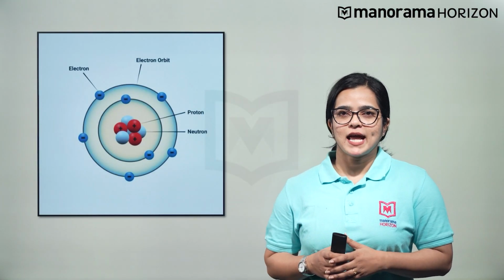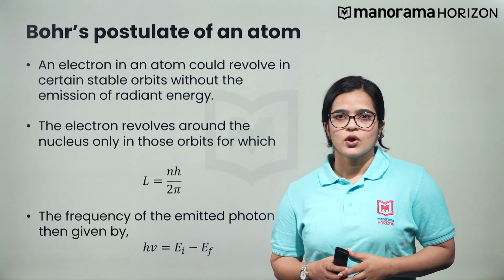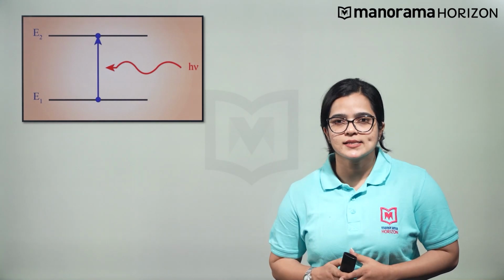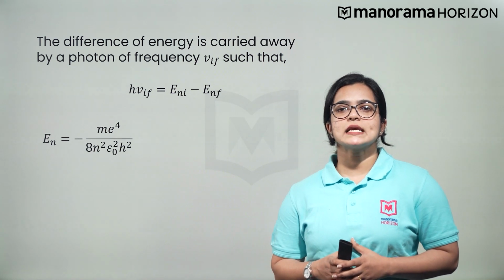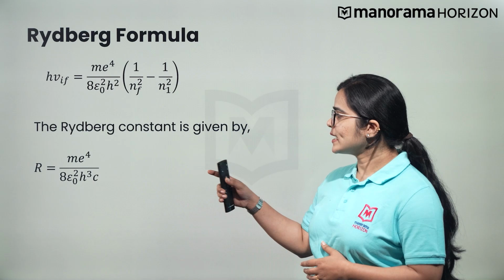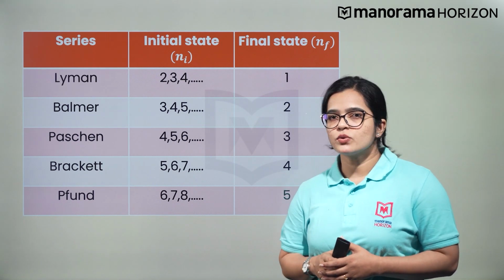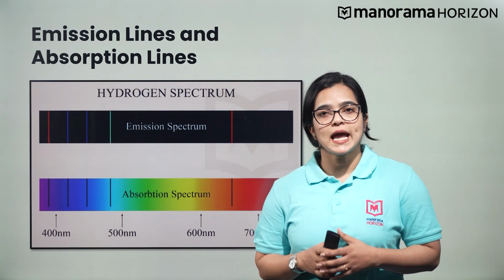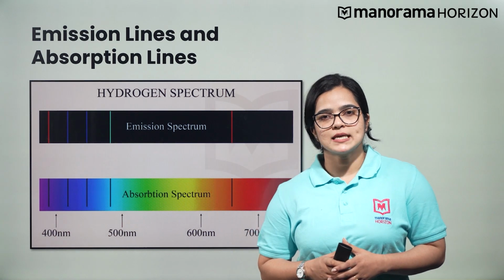The Line Spectra of the Hydrogen Atom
This video describes the concept of electronic transition in an atom and we study about the various lines in the line spectra of the hydrogen atom in this video. This video also analyses the Rydberg formula.